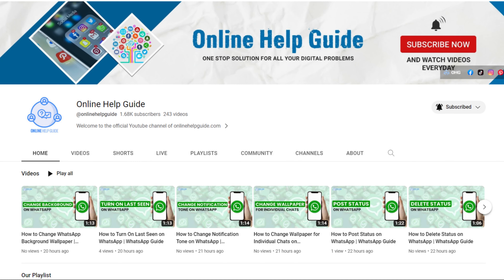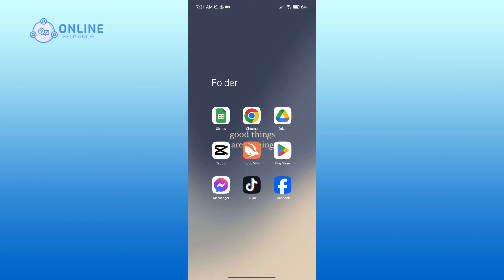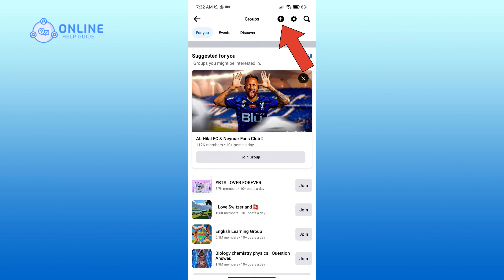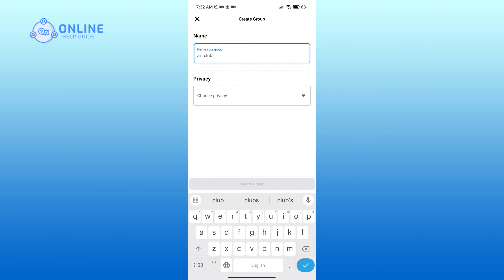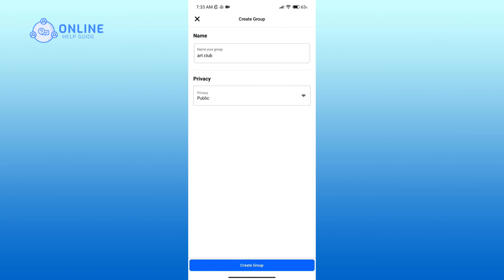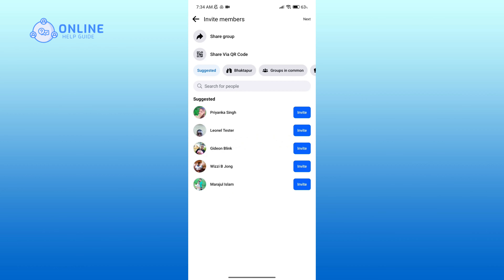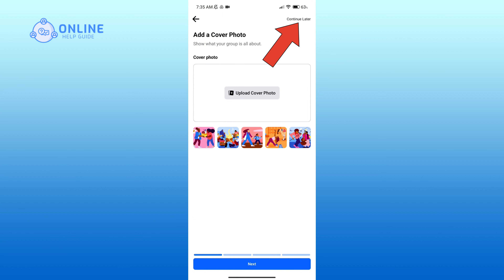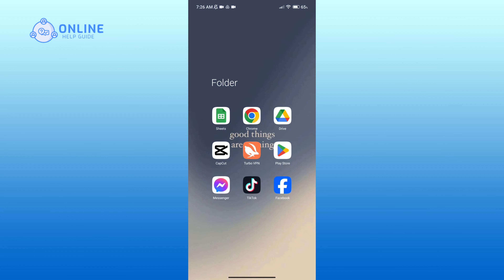How to Create a Group on Facebook? 2023 (Quick & Easy) | Facebook App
Build your community on Facebook! This tutorial walks you through the process of creating a group on Facebook. Whether it's for friends, family, or a common interest, learn how to establish a group and foster meaningful connections. Watch and create your Facebook group today!

Chapters
00:00:00 Intro
00:00:17 Create a Group on Facebook
00:01:25 Outro